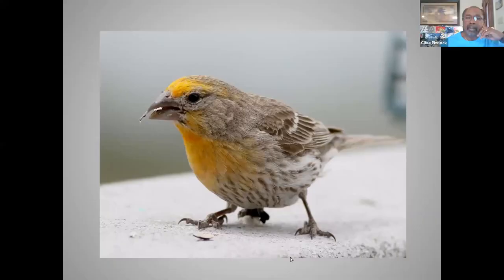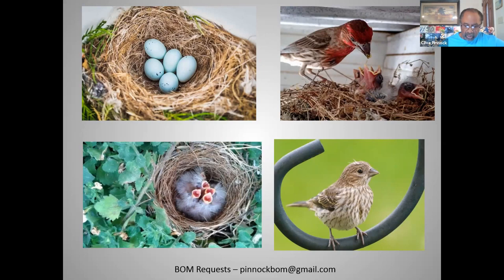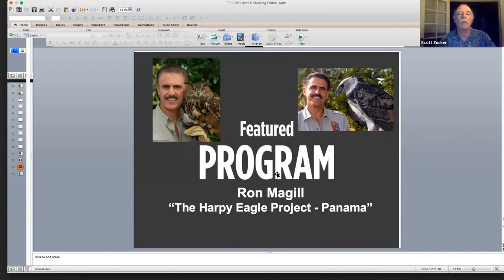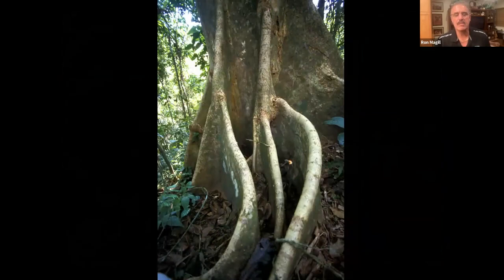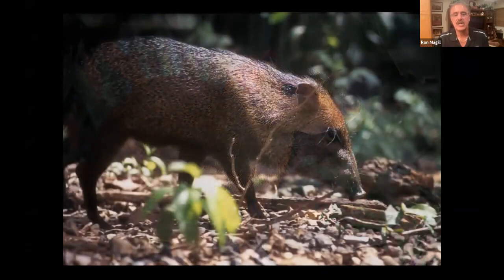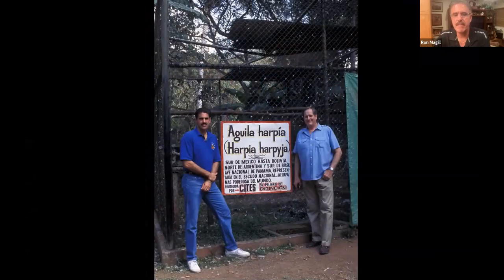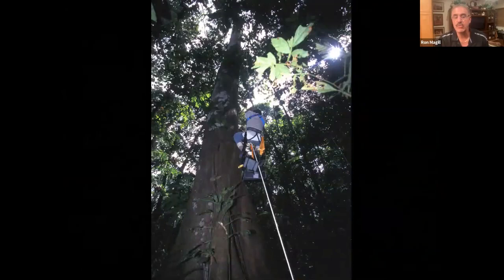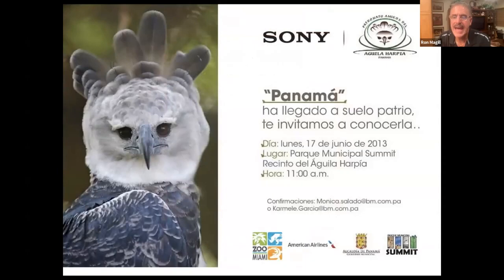Ron Magill – Zoo Communications and Media Relations Director, Zoo Miami Nikon Ambassador USA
0:00 House Finches
18:00 Ron Magill – Zoo Communications and Media Relations Director, Zoo Miami/Nikon Ambassador USA

Ron has worked with wildlife for over 40 years. He is the host of HITN’s national wildlife documentary program, “Mundo Salvaje con Ron Magill.” As Zoo Miami’s “Goodwill Ambassador,” he has made frequent television appearances on many programs, including “National Geographic Explorer,” the Discovery Networks, the “Today Show,” “Good Morning America,” “The Late Show, “CBS This Morning,” “Dateline,” and “CNN,” as well as on Spanish networks Univision and Telemundo. In addition, he has written and produced many wildlife
articles and award-winning photographs that have appeared in publications and galleries around the world. He has traveled extensively throughout Africa, Asia and Tropical America while developing and directing conservation projects and Emmy- Award winning documentaries focusing on the wildlife of those regions.

Beyond Zoo Miami and the Zoo Miami Foundation, Ron has worked with several children’s charities, with a special dedication to the Make-a-Wish Foundation, where he helps grant wishes for children facing life-threatening diseases. In addition, he is a regular speaker at schools and civic organizations throughout South Florida, hoping to inspire our youth to follow their dreams and showing them the importance of protecting our world’s wildlife for generations to come.

Ron’s proudest professional accomplishment is the establishment of the “Ron Magill Conservation Endowment” at the Zoo Miami Foundation. This endowment has raised millions of dollars, is the largest of its kind at the zoo, and provides tens of thousands of dollars annually to wildlife conservation by providing annual scholarships and supporting field conservation projects designed to protect wildlife in its native areas.

Harpy Eagle Project – Panama
In 1993, I initiated a collaborative effort with the government of Panama to raise awareness about the harpy eagle and the important role it plays in the tropical forests of that country. What started as a grass roots effort led to a national campaign that eventually resulted in the Panamanian government officially declaring the harpy eagle the National Bird of the Republic. A public/private partnership developed with key corporate entities in Panama and the U.S. resulted in the building of one of the largest Harpy Eagle centers in the world, and the Harpy Eagle is now a cultural icon throughout Panama. My presentation will show how this project developed and provide interesting insight into this magnificent raptor!